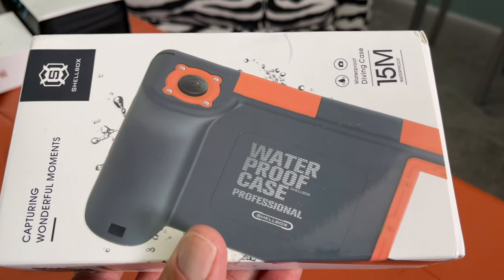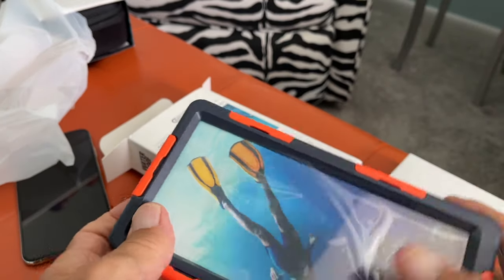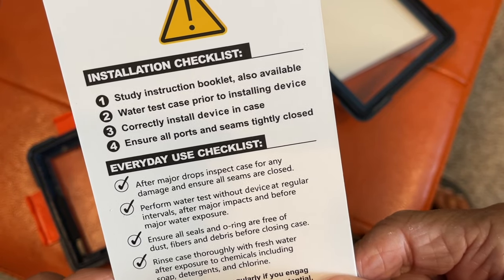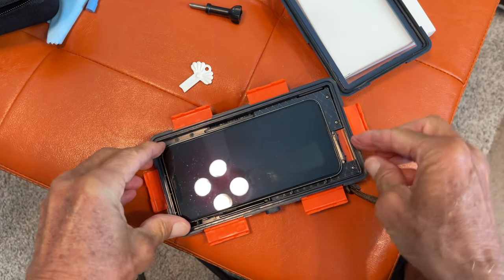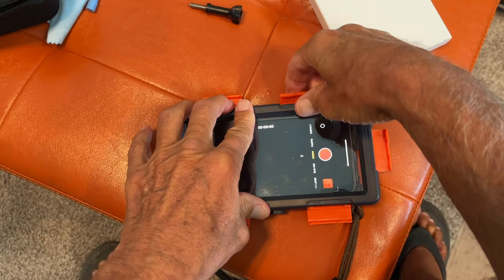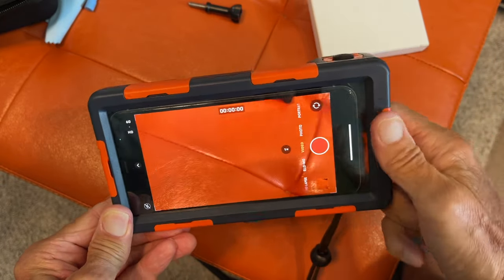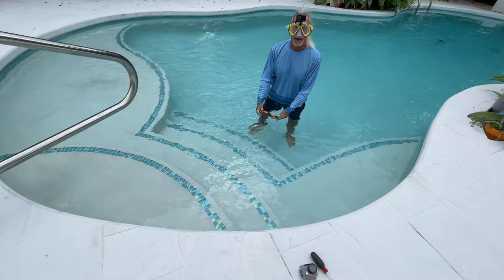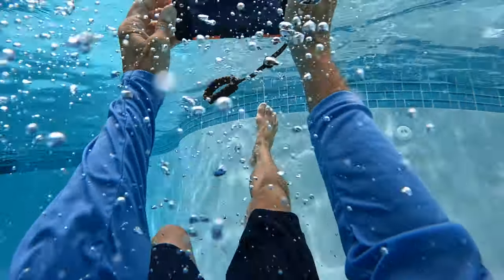How to use Shellbox Waterproof Case for iPhone 10 thru 13 Pro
How to use Shellbox Waterproof case for iPhone 10 thru 13 Pro It works great for $35!